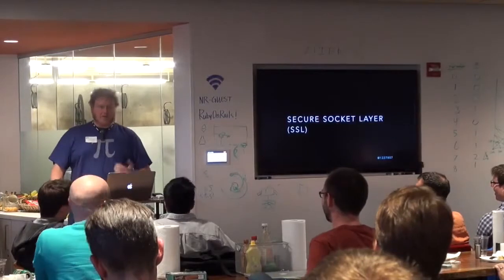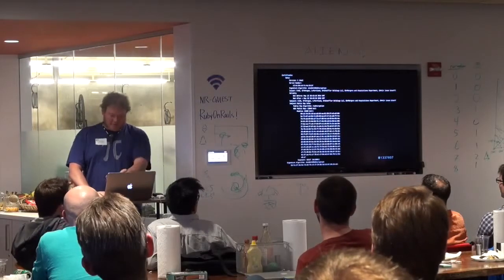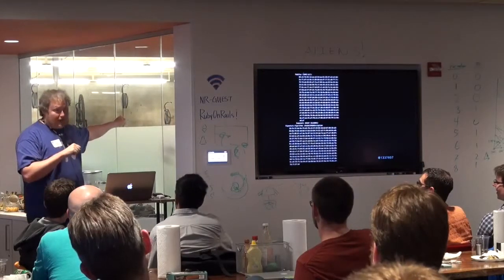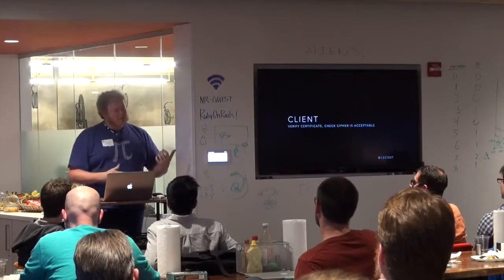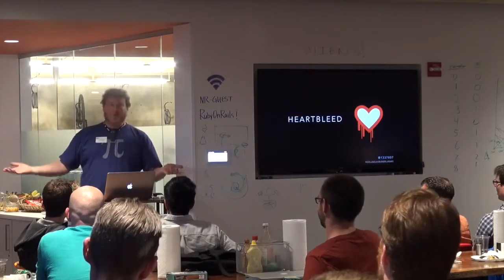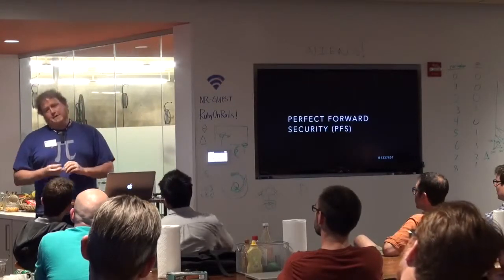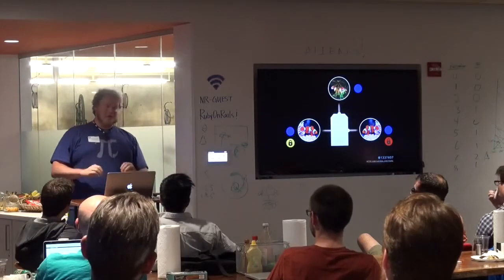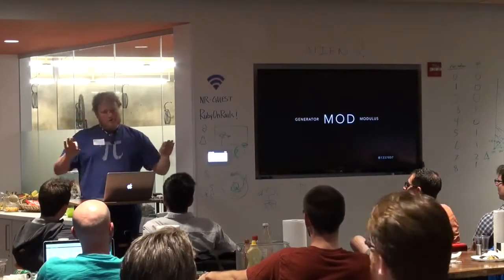The Lifecycle of a Web Request - Jonan Scheffler